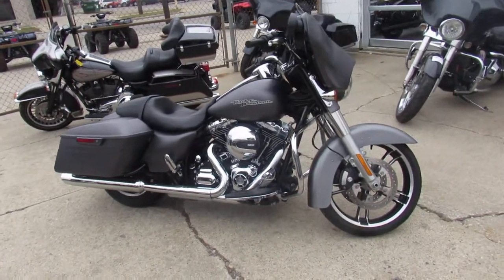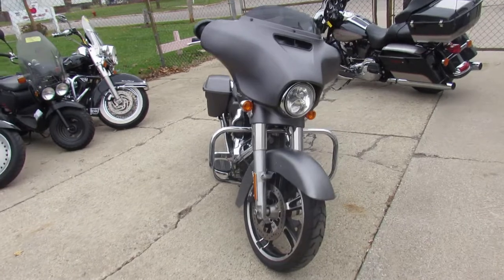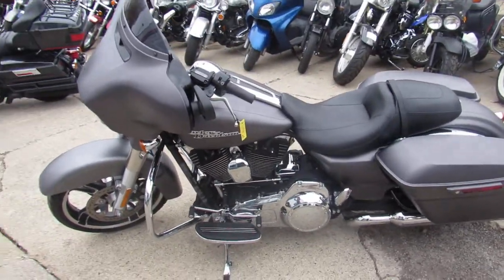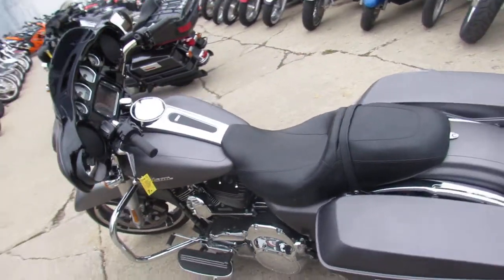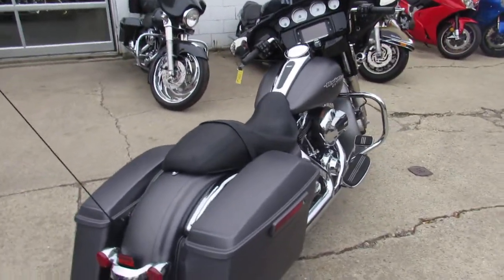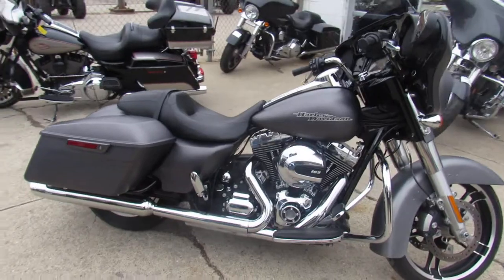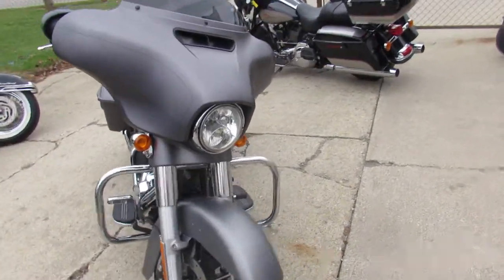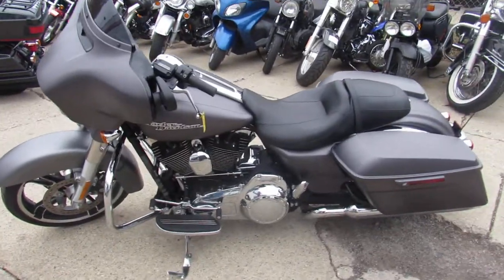2016 Street Glide Special For Sale in Michigan $19900 U3698